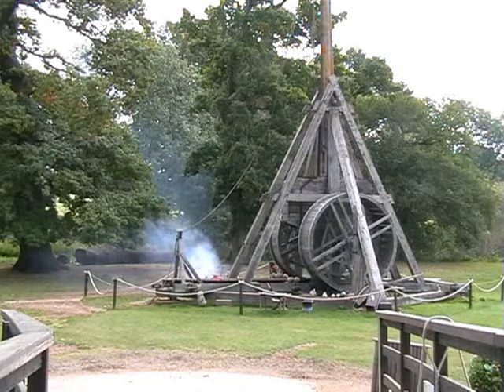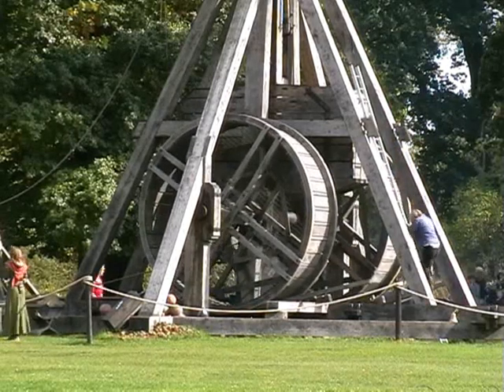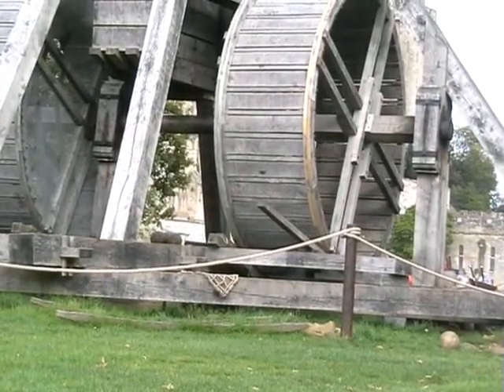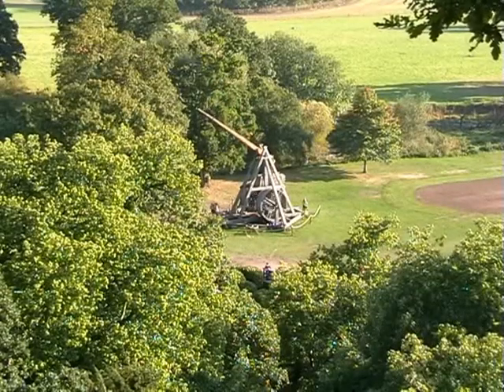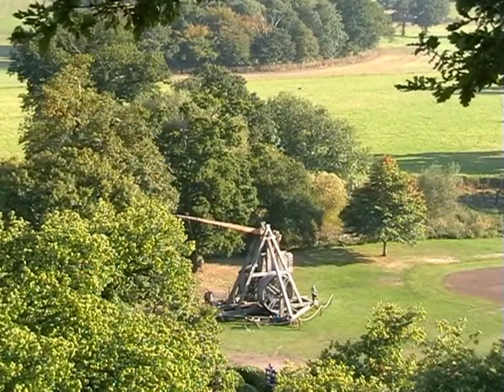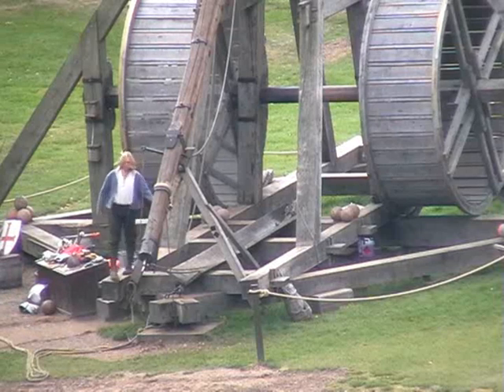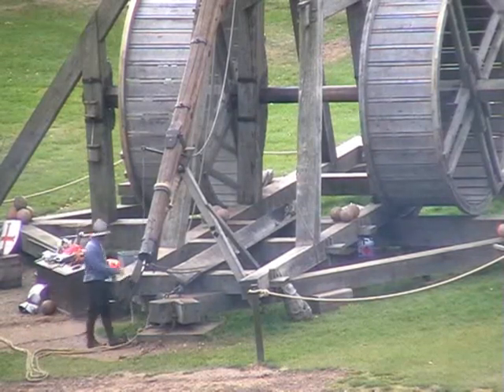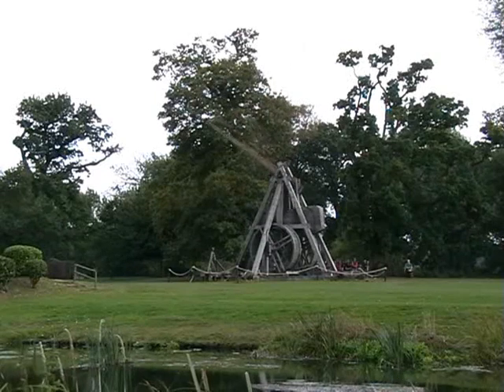Warwick Castle Siege Engine, Worlds Largest trebuchet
A look at Warwick Castles Trebuchet, this 18 meter tall mediaeval siege engine has been at the castle now for 4 years and is fired on a daily basis throughout the season, see the machine the loading sequence and of course the trebuchet being fired 3 times the last shot being a fire shot